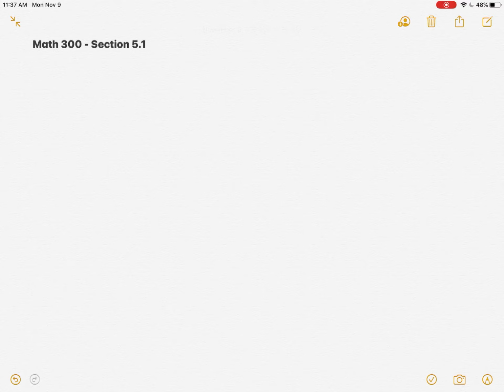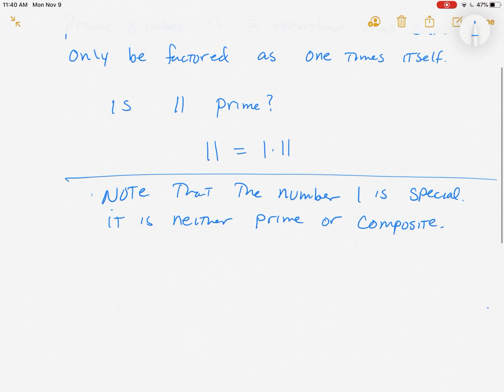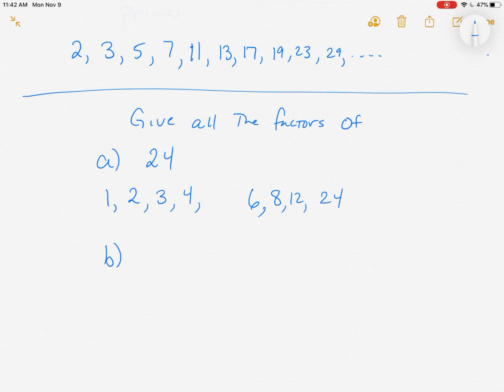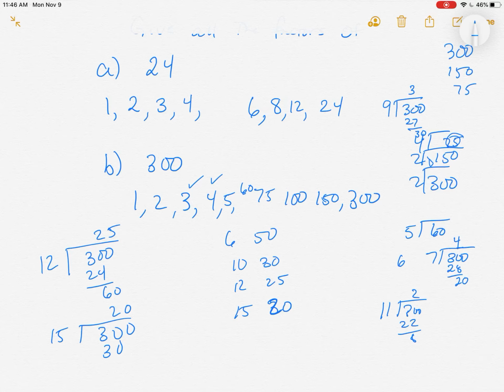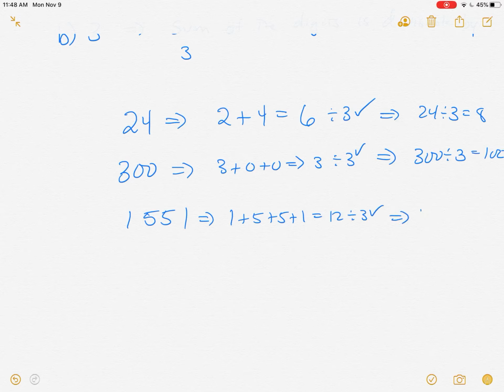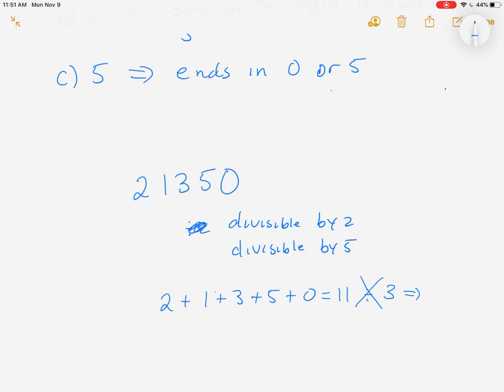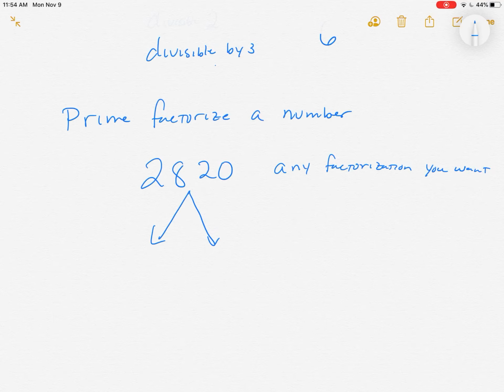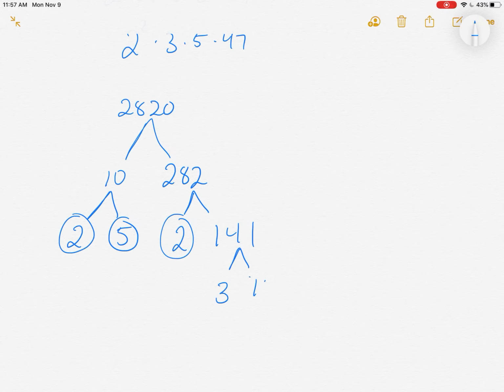Math 300 - Section 5.1